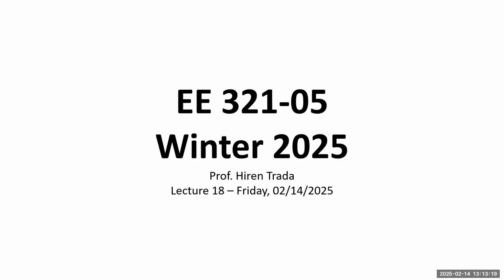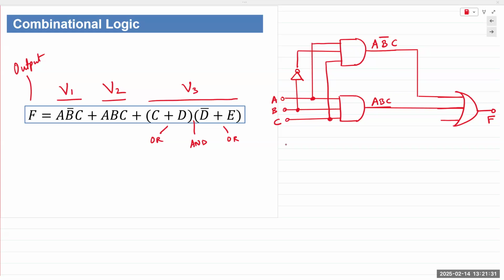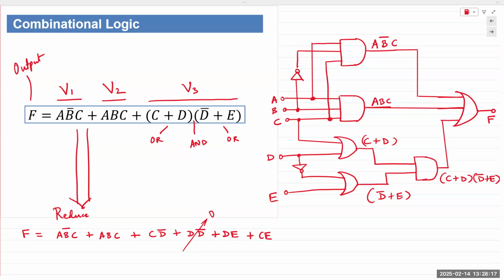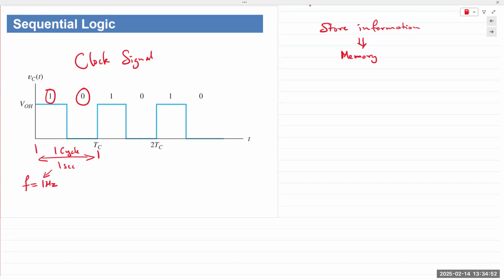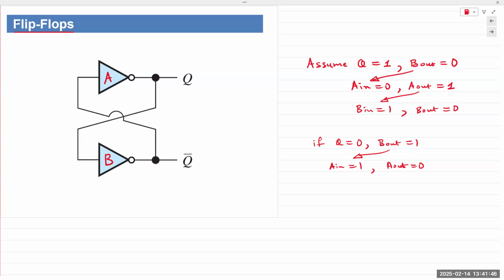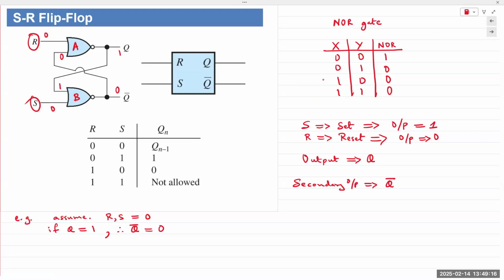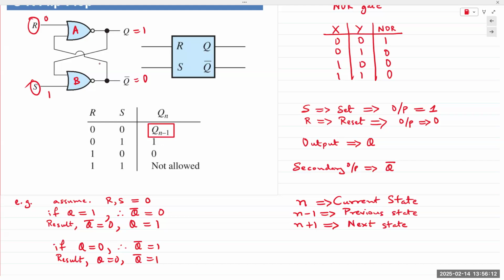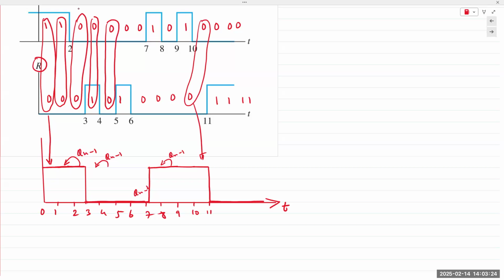EE 321-05 - Lec 18 - 2025_02_14 - SR Flip Flop